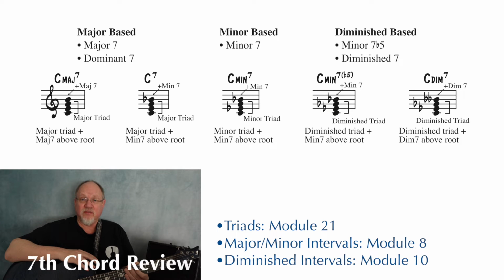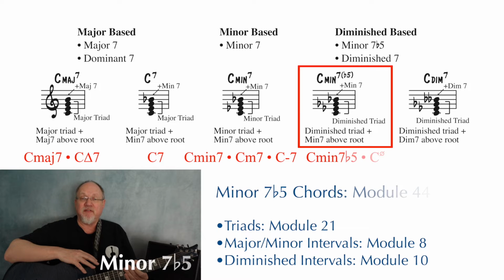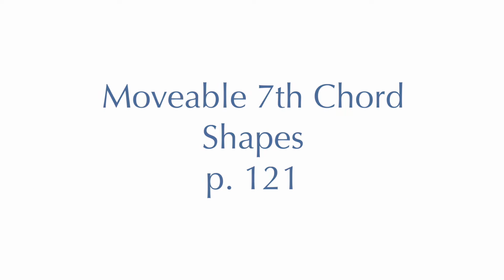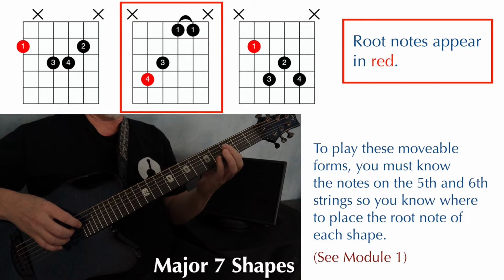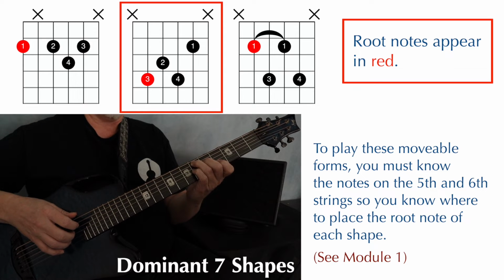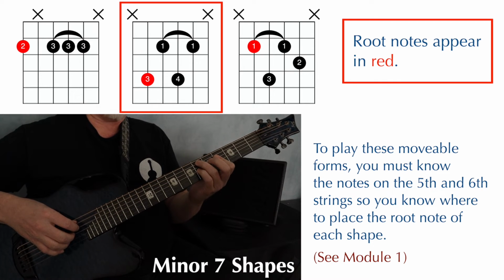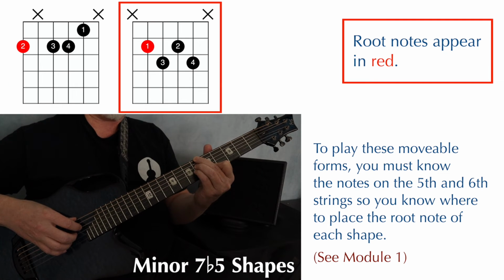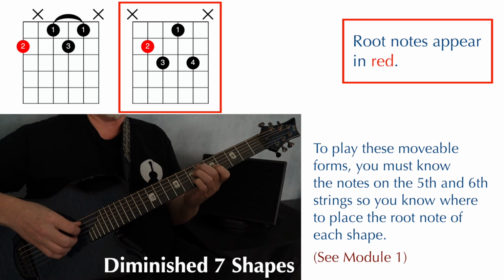Guitar Theory Module 48: 7th Chord Review and Chord Shapes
Welcome to Guitar Theory Modules, a series of short theory lessons written specifically for guitar players. This is a review of the types of 7th chords you’ve studied over the past few modules: Major 7, Dominant 7, Minor 7, Minor 7b5 (Half Diminished), and Diminished 7 (Fully Diminished). We’ll also go over moveable shapes for each of these chord types. You’ll need to know these shapes in upcoming modules in which you’ll learn to play progressions with 7th chords. You can watch all these videos for free, but you’ll be able to follow along more easily if you have my book “Guitar Theory Modules.”

For these lessons to make sense, you need to be able to read music and know where the notes are up to the 12th fret – or at least be working toward that goal. If you need help with music reading, I suggest going through the first two books in my Melody Guitar series (see links below). If you need some help learning the notes on the fretboard, I have some videos that can help with that, plus my free “Learning the Fretboard” PDF (see links below).

MY BOOKS
Guitar Theory Modules

Time Stamps
0:00 Intro
0:30 7th Chord Review
2:23 Moveable 7th Chords Intro
2:34 Moveable Major 7 Chords
3:38 Moveable Dominant 7 Chords
4:27 Moveable Minor 7 Chords
5:28 Moveable Minor 7b5 Chords
6:02 Moveable Diminished 7 Chords